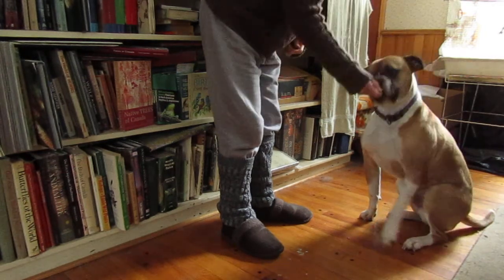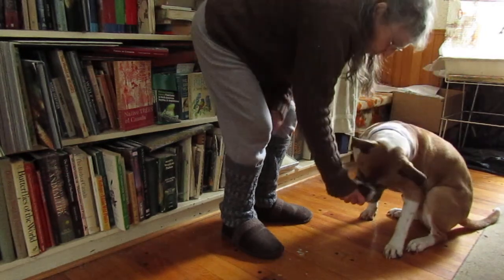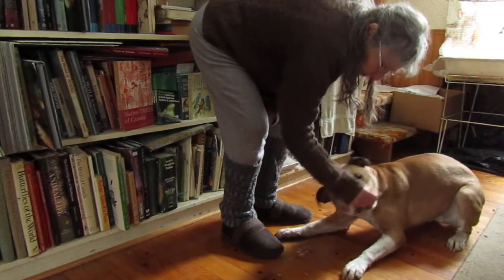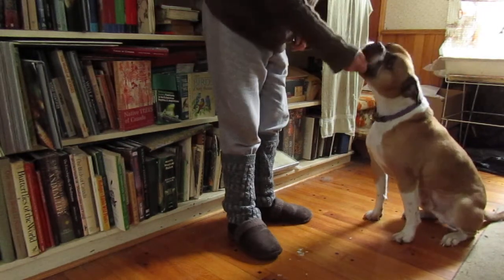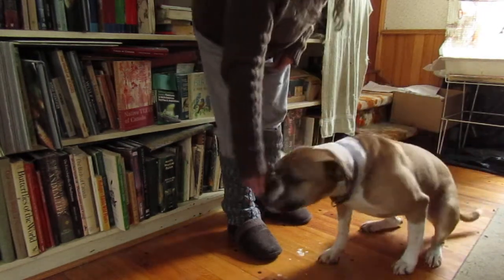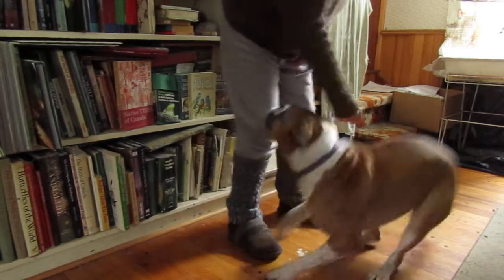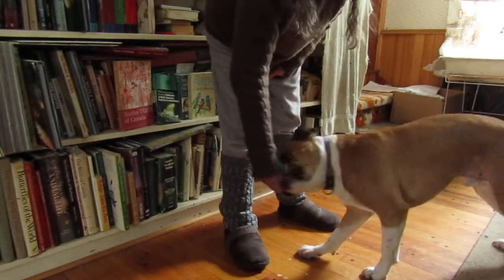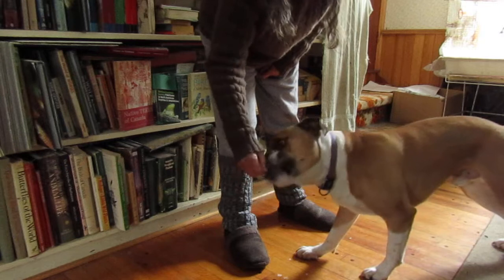Teaching sit, down & stand using luring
Teaching a puppy or an older dog to sit, down & stand using a lure. The food lure acts as both the lure & the reinforcer.